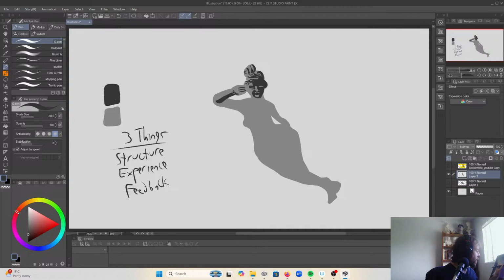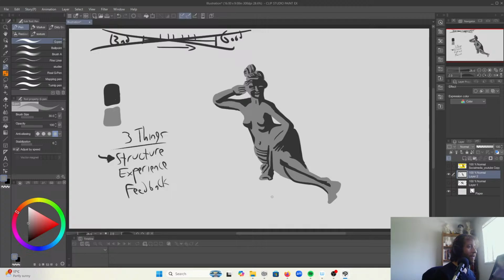Free Class: The Problems with Learning on Social Media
In this week's class I'll talk about the challenges that come with trying to learn to draw from social media (youtube, reddit etc) and what you can do to make it a better experience.

If you'd like to join the conversation on discord follow this invite